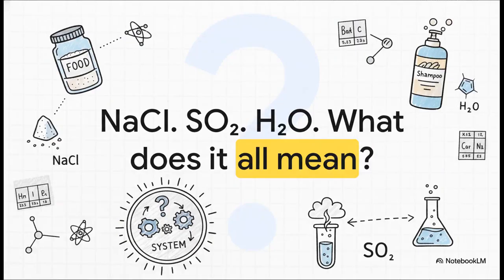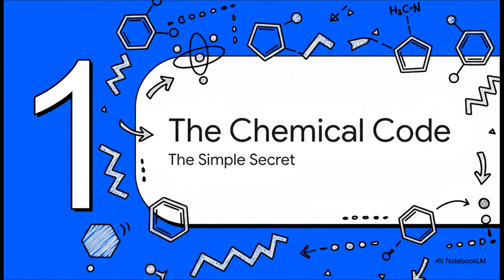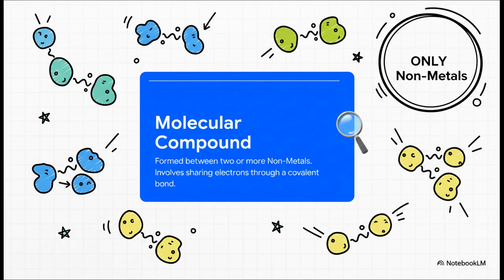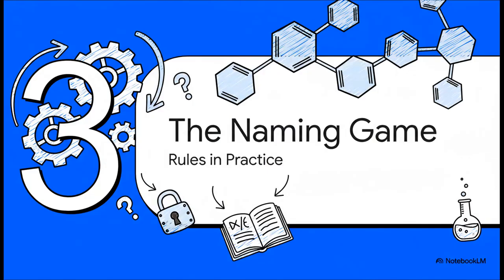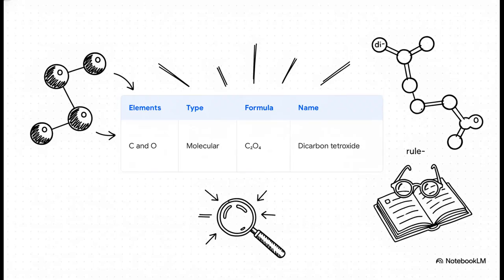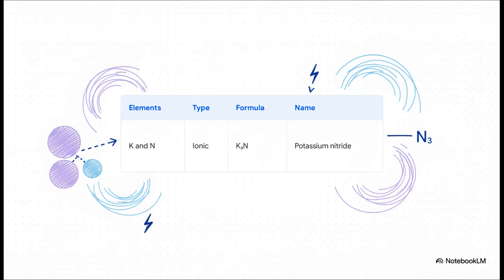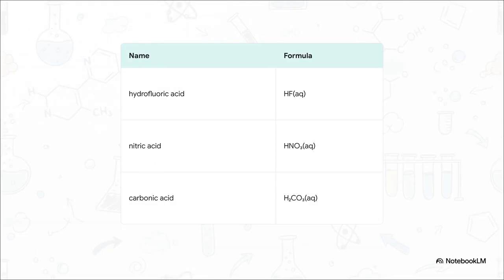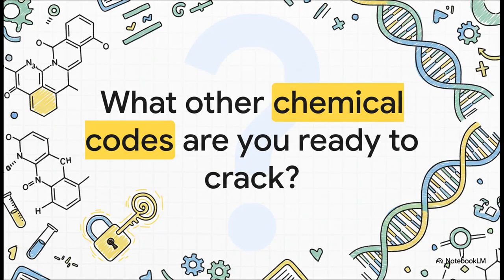Chemistry Lesson 7: All Compound Review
In this video we dive into Lesson Seven which focuses on a comprehensive review of chemical compounds. The main objective is to help you compare ionic and molecular compounds effectively. We break down the key differences between them looking at the specific types of atoms involved the nature of the charges the strength and type of bonds formed and whether or not prefixes are required during naming.

You will learn how to classify compounds as either ionic or molecular and how to determine their correct names and formulas. This includes working with elements polyatomic groups and multivalent metals. Additionally the lesson covers the rules for writing and interpreting the names and formulas for acids addressing both IUPAC and classical naming conventions. By the end of this lesson you will be able to confidently handle nomenclature for a wide variety of chemical substances.